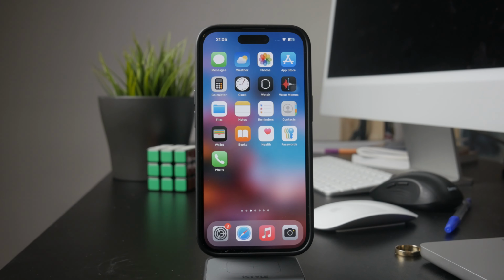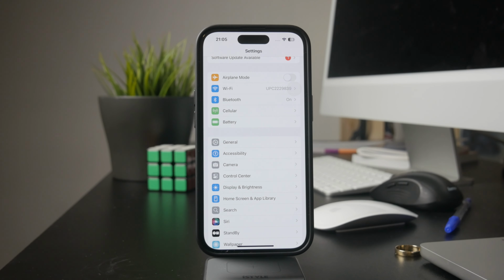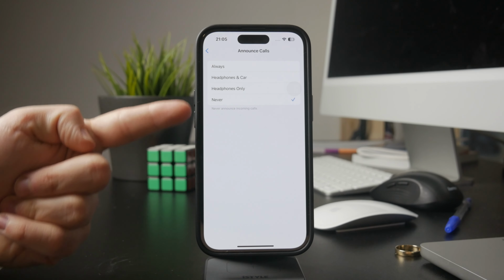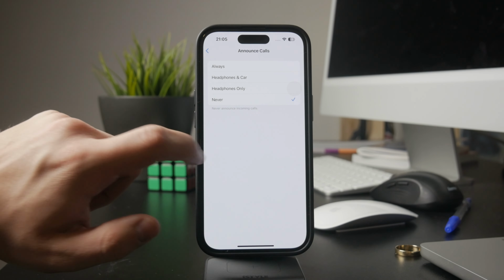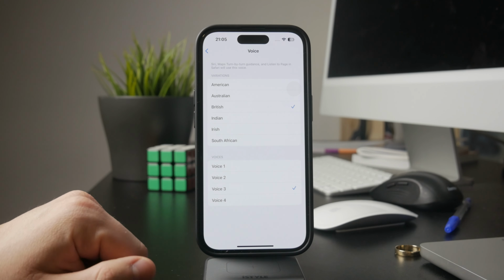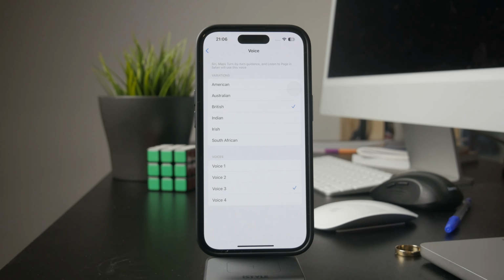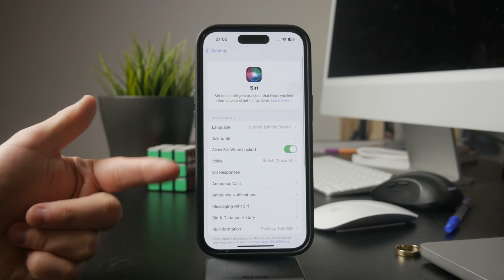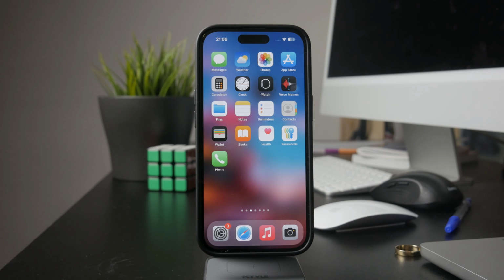How to Change Announce Call Voice in iPhone (tutorial)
As you know, the iPhone can announce your incoming calls but how do you exactly go ahead and customize it.